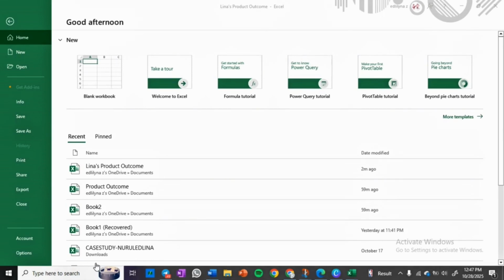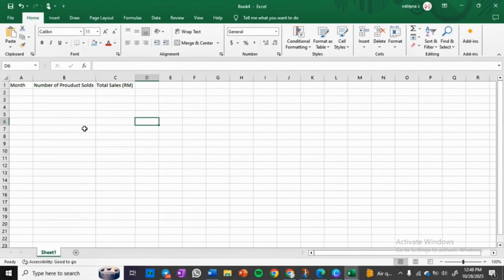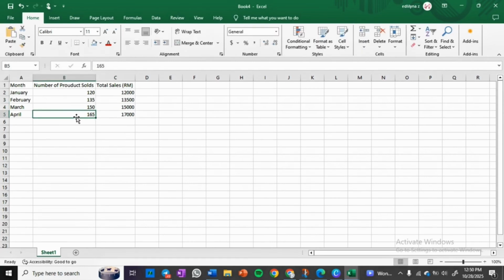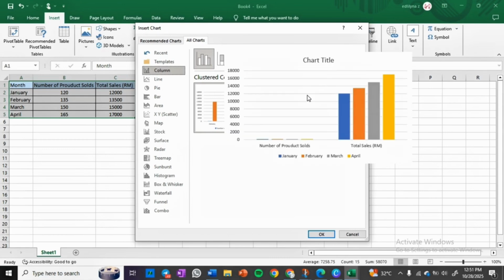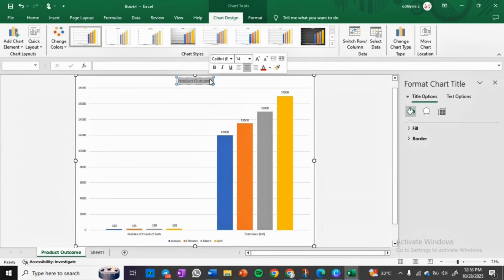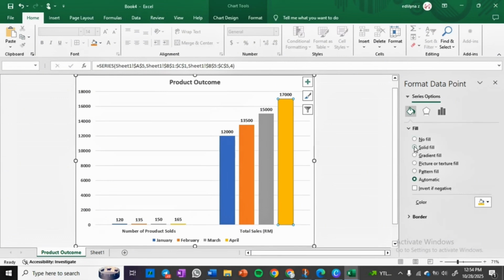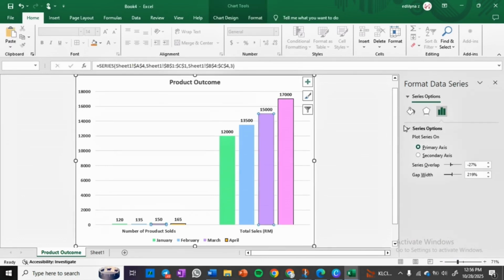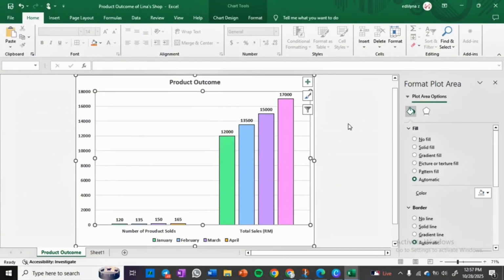LEARN HOW TO CREATE GRAPH/CHART USING MICROSOFT EXCEL